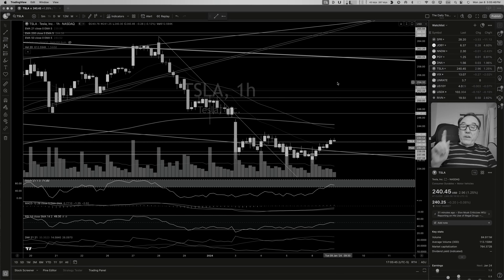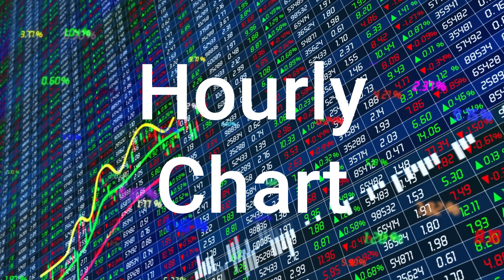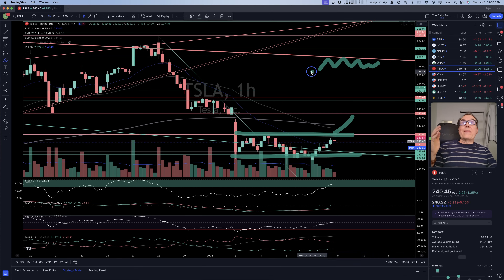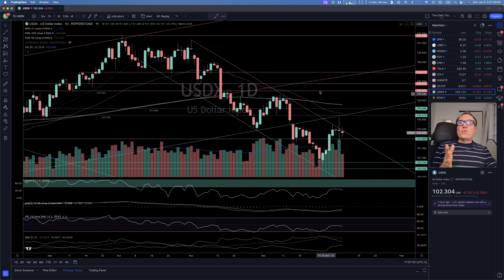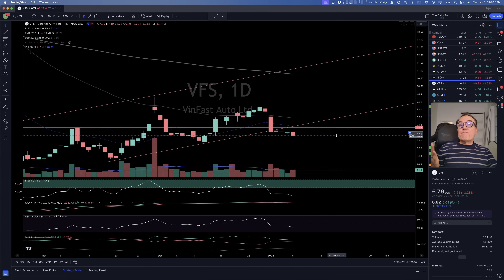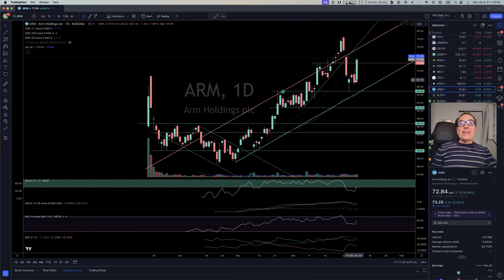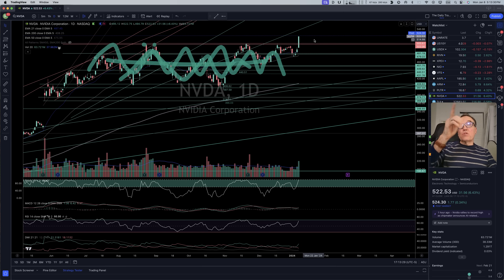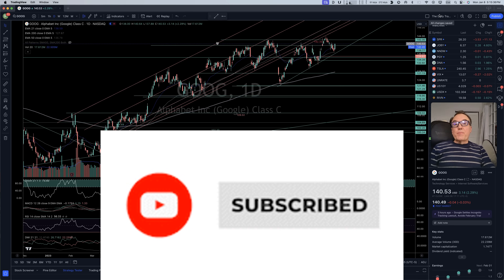Tesla Stock stopping but BUY NVIDIA! No financial advice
Market Overview:

The video provides a detailed analysis of the stock market, focusing on Tesla and other stocks, as well as various financial indicators. It discusses Tesla's recent performance, the potential congestion fee at Tesla supercharger stations, and the movement of other electric vehicle (EV) stocks. The text also delves into charts and indicators, including stochastic indicators, RSI, and moving averages. It offers opinions on potential buying opportunities and discusses the VIX (Volatility Index), bonds, and precious metals like gold and silver. Additionally, the text mentions Bitcoin, XRP, and major stock indices like Dow Jones, S&P 500, and NASDAQ 100. The author wraps up by expressing gratitude to the audience.

Chapters:
00:17 Start
01:07 Hourly Chart
01:34 Daily Chart
04:02 Tesla news
07:44 Rivian
08:36 Xpeng
09:13 Nio
09:39 Palantir
11:19 Nvidia
11:43 Paypal
12:02 Indices
12:43 Metals
13:42 Bitcoin
14:39 Farewell

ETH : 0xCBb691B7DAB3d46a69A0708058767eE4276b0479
BTC : bc1q5v5sm978f02uag9nyjeyq8s26r452jqsgw5dhe
DogeCoins : DGVhwNZGeRme2dTkvDwDVh7gTjAJRwrdKK

Chapters:
00:17 Start
01:07 Hourly Chart
01:34 Daily Chart
04:02 Tesla news
07:44 Rivian
08:36 Xpeng
09:13 Nio
09:39 Palantir
11:19 Nvidia
11:43 Paypal
12:02 Indices
12:43 Metals
13:42 Bitcoin
14:39 Farewell

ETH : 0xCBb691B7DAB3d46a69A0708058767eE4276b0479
BTC : bc1q5v5sm978f02uag9nyjeyq8s26r452jqsgw5dhe
DogeCoins : DGVhwNZGeRme2dTkvDwDVh7gTjAJRwrdKK